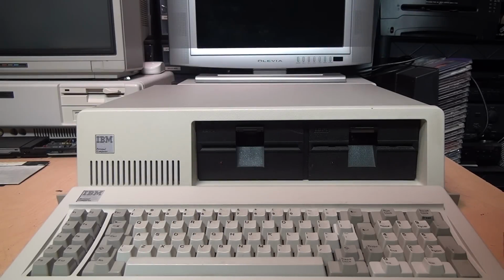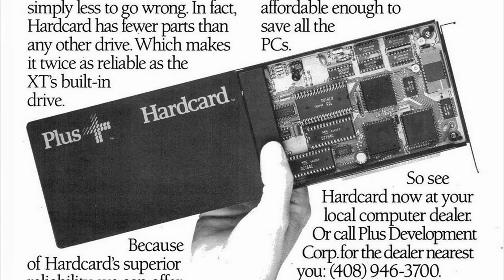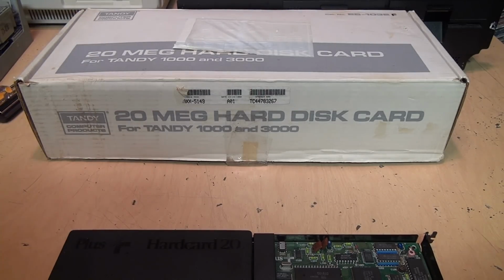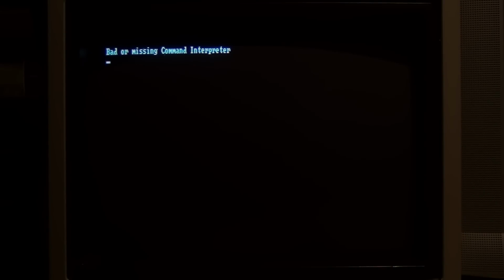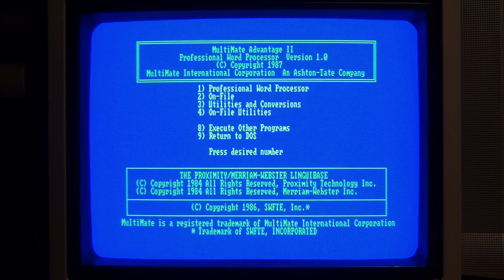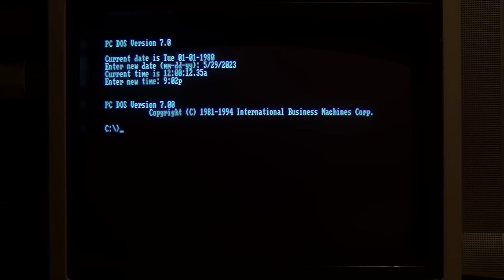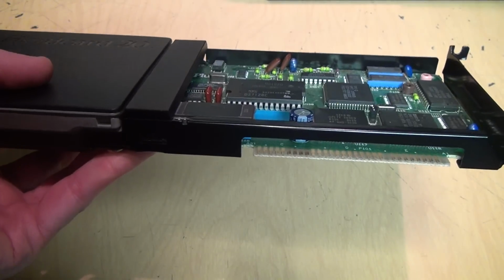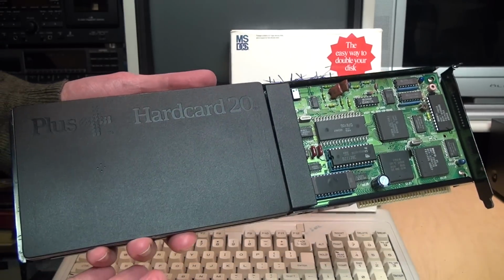Give your floppy PC a Hardcard in 10 minutes - 1986 Plus Hardcard 20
The Plus Hardcard made adding a hard drive to a PC easier than ever. It was widely imitated, but none were as sleek as the original. Few are still functional after 35 years, but this one is, and I install it in my IBM PC and try it out.

Time flow:
0:00 Hard drives weren't easy
0:48 Introducing the Hardcard
2:06 Knockoffs
3:40 Installation
4:54 Drive technology
5:34 Powerup
6:33 Formatting
8:04 Testing
9:37 Later Hardcard models
10:42 Failure & repair